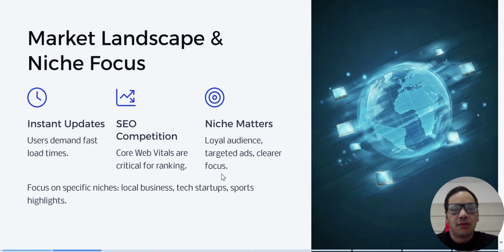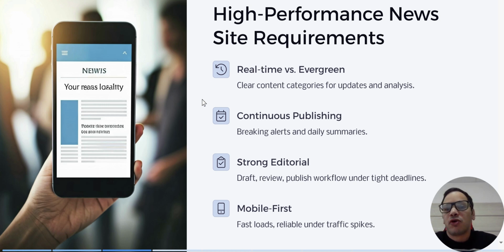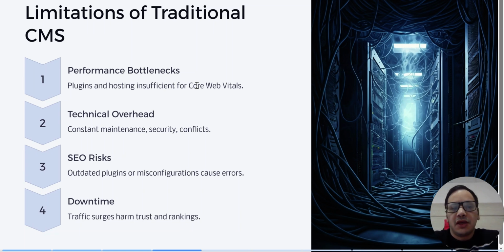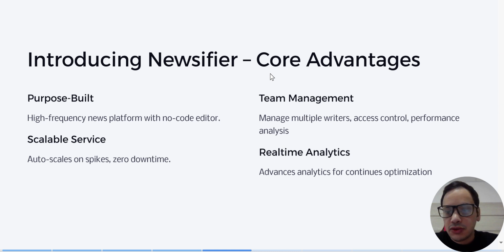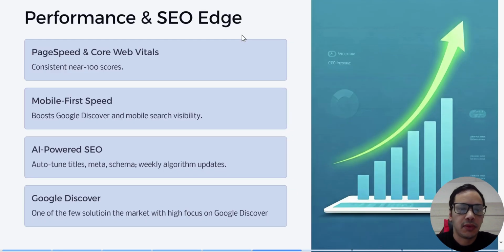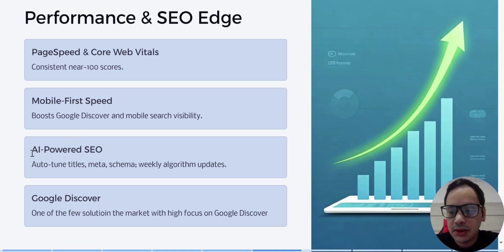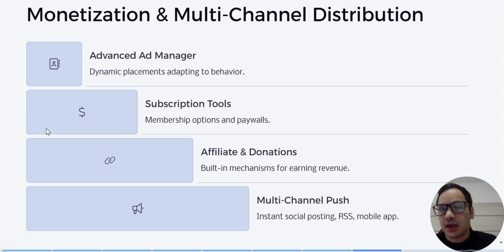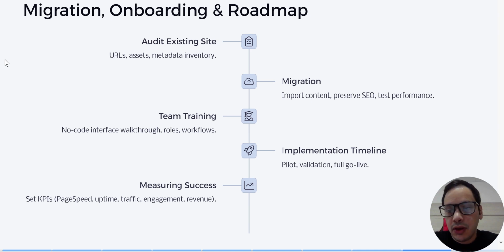How to build high performing news website using Newsifier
In this video, I’ll show you how anyone can build a professional, high-performance news website using the Newsifier platform.

We’ll explore the key advantages of Newsifier compared to traditional content management systems like WordPress, and how it can dramatically improve your site’s speed, SEO results, and overall user experience on both mobile and desktop.

If you’re a journalist, blogger, or media entrepreneur looking for an easy and effective way to launch your news website, this video is for you.

✅ Key benefits of Newsifier:

✅Faster than 90% of traditional websites

✅Fully optimized for SEO

✅Supports distribution on Google Discover

✅Built-in integrations with analytics and marketing tools